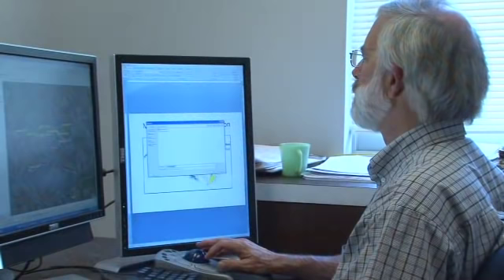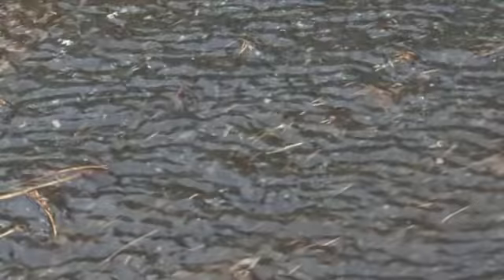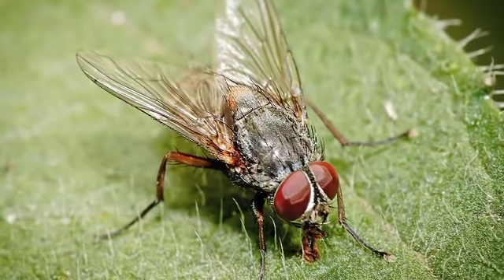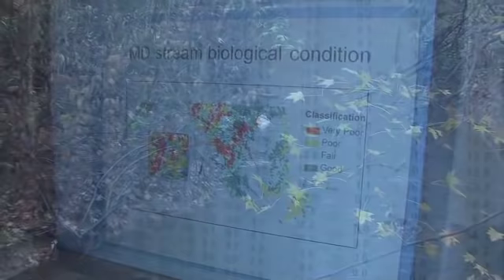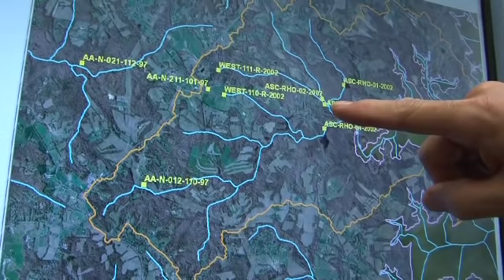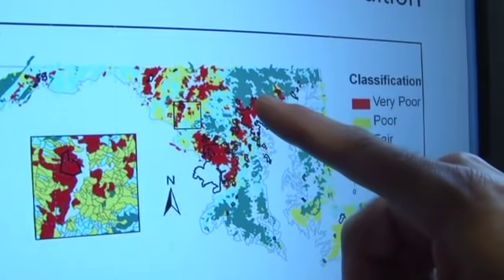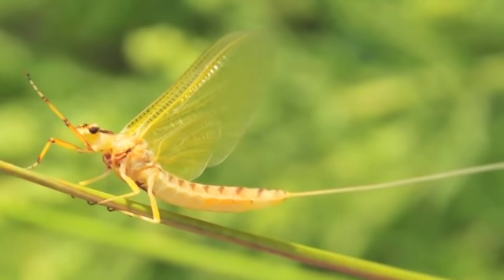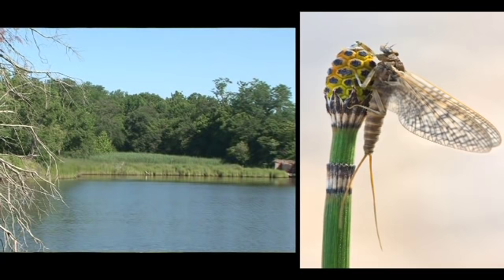Ecosystems on the Edge: Stream Health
How do you diagnose a sick stream? Count its insects, according to Smithsonian biologist Don Weller.

View more Ecosystems on the Edge videos and learn how you can help Created by the Smithsonian Environmental Research Center.